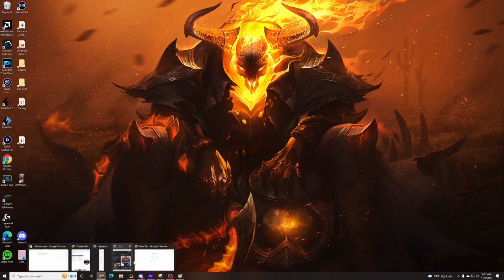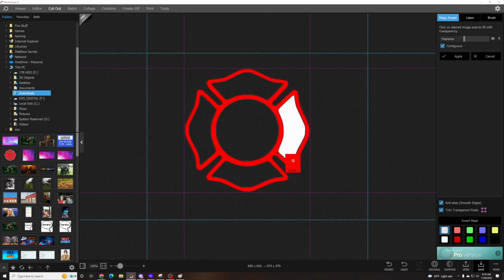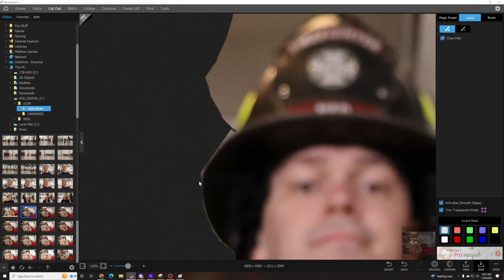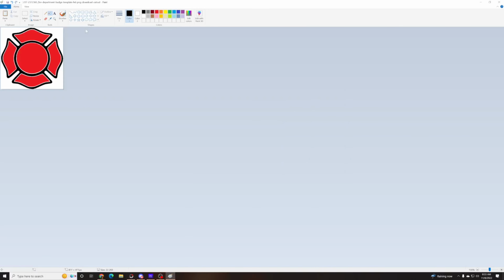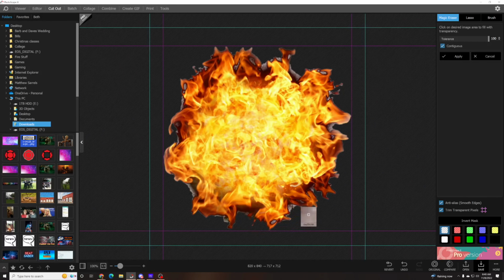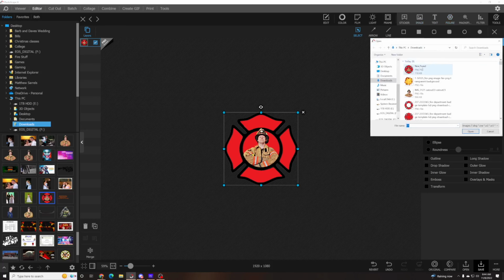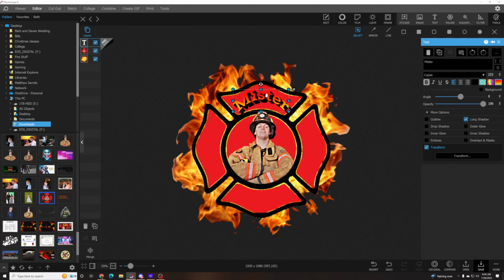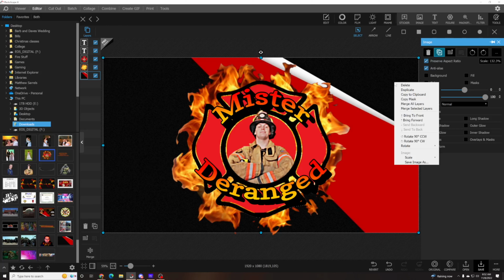How to use Photoscape X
This video will show you how to use Photoscape X, a powerful photo editing software.

Photoscape X is a powerful photo editing software that allows you to modify colors, adjust brightness and contrast, add effects, and more. In this video, we'll show you how to use Photoscape X to edit your photos the way you want!

Not for me; please do it for yourself. You'll feel better after you do it, trust me :)

Live Stream On Twitch
(Unless an emergency is in progress, everything is subject to change)

My Goals:
1. Upload once a week.
2. Go live once a week.